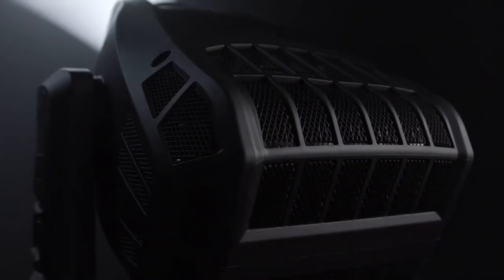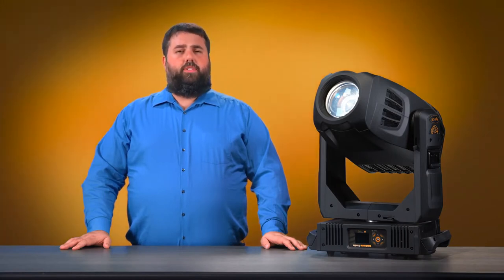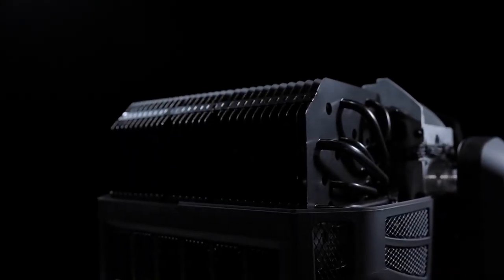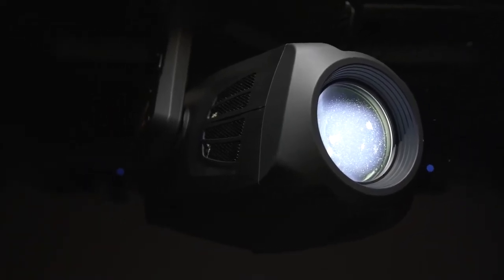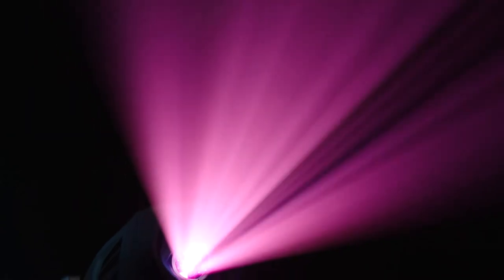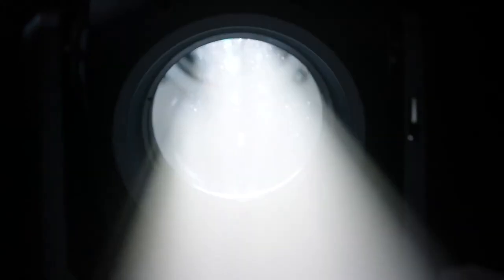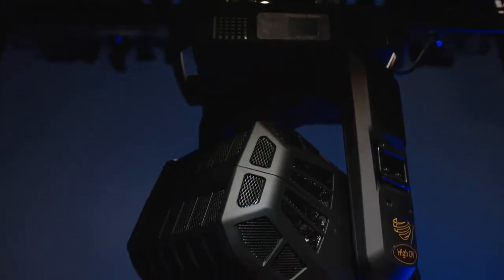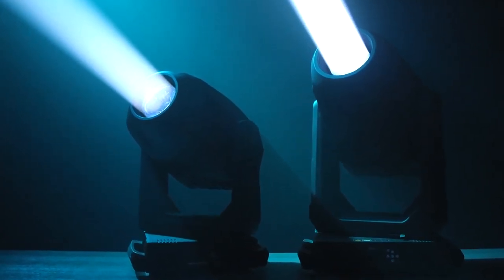ETC High End Systems SolaFrame Studio ETC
The convection cooled SolaFrame Studio prioritizes high-quality features, beautiful spectral output and silent operation. The fixture’s 10,000 lumens and full curtain framing are a perfect fit for theatres, concert halls, opera houses, film/TV broadcast studios and houses of worship. With a feature set designed for exquisite projection control and gorgeous color rendering, SolaFrame Studio can quietly steal the scene.

Exclusive distributor in the Philippines!